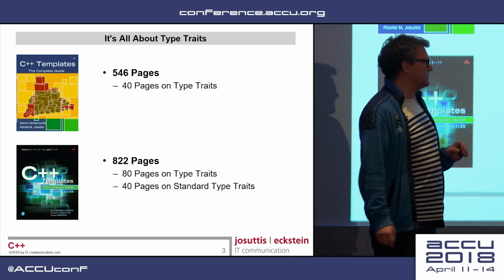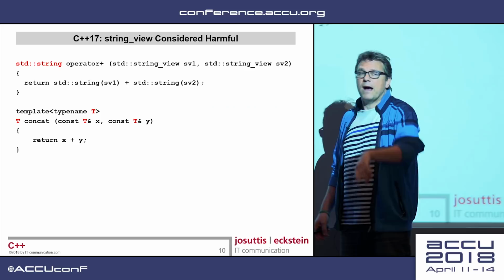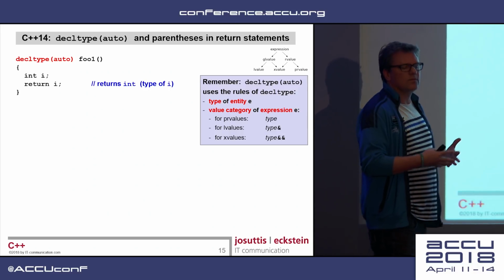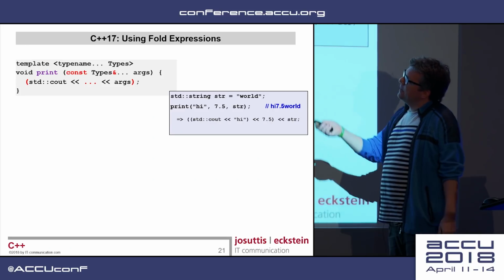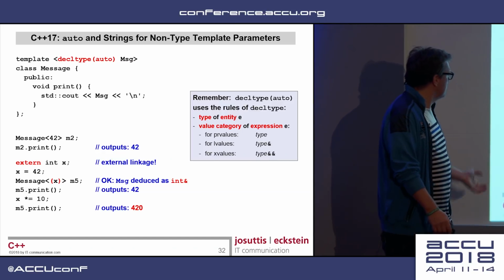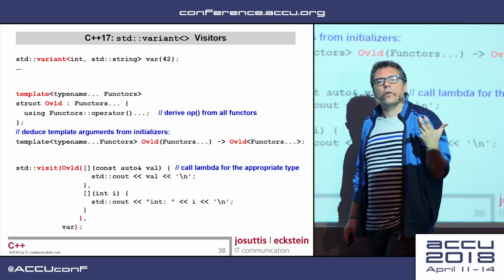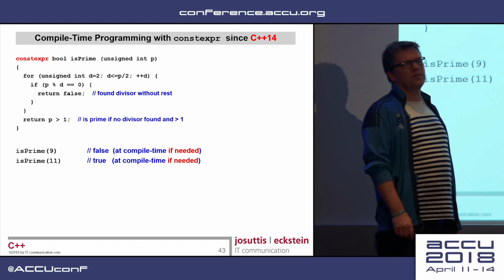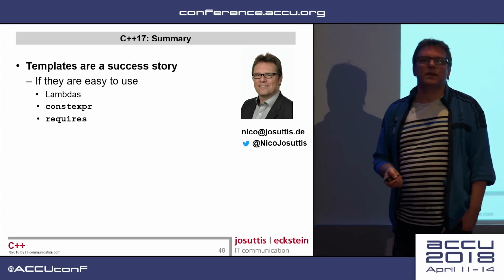C++ Templates Revised - Nicolai Josuttis [ACCU 2018]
In 2003 we published "C++ Templates - The Complete Guide". Now, 14 years and 3 major C++ versions later, we are published the second edition. The content grew and changed dramatically. And I, the representative application programmer among the authors, learned a lot while at the same time shaking my head again and again.

This talk is a personal overview of the changes Modern C++ brought to generic C++ programming and what that means for ordinary application programmers. It’s not only about new features, it’s also about the discussions we had regarding style and usability (for example, about our recommendations of how to declare parameters in function templates).